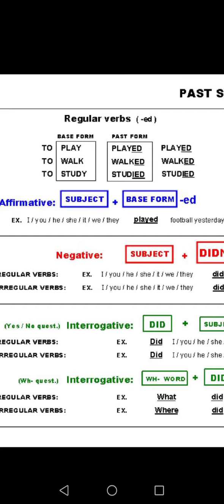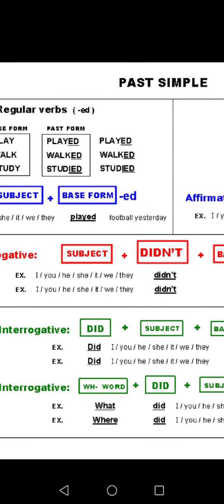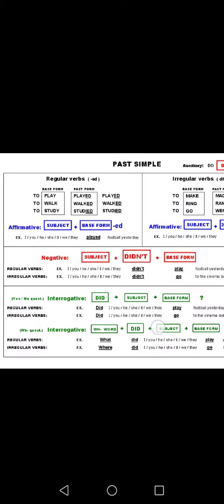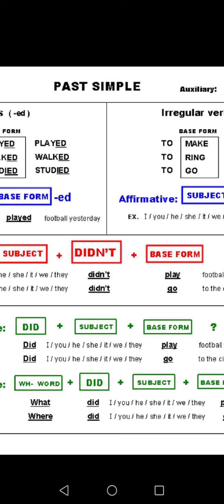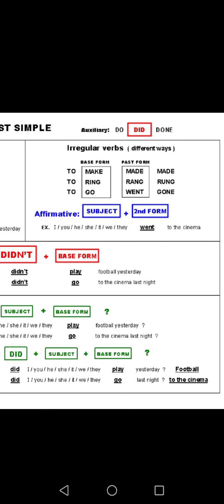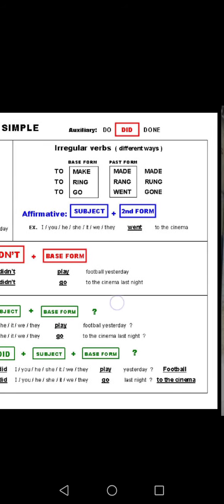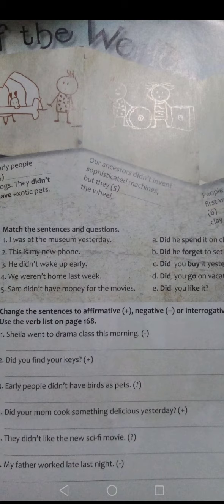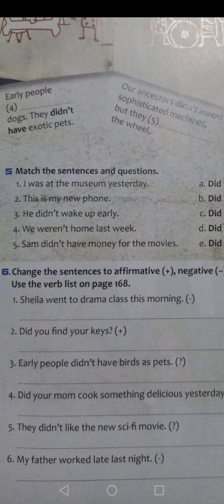Ingles - 6°Secundaria(A) - SimplePastTenseRegularAndIrregularVerbs